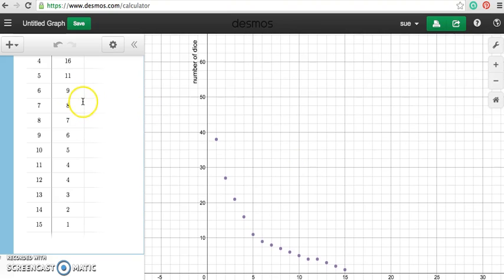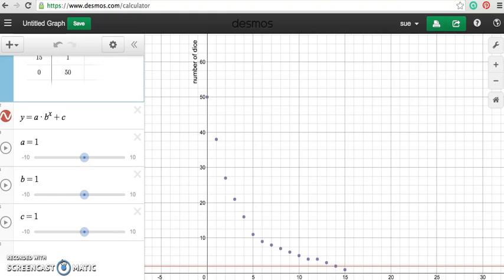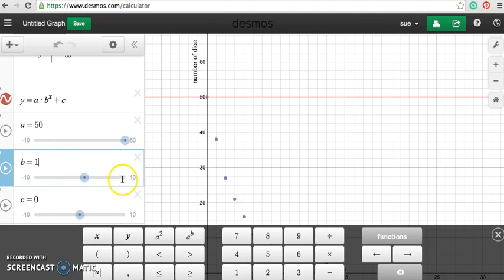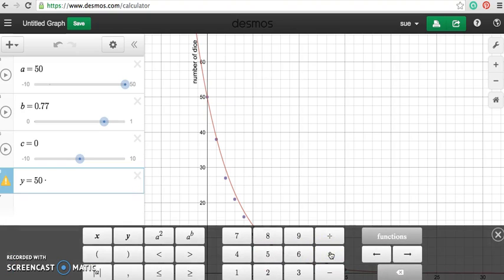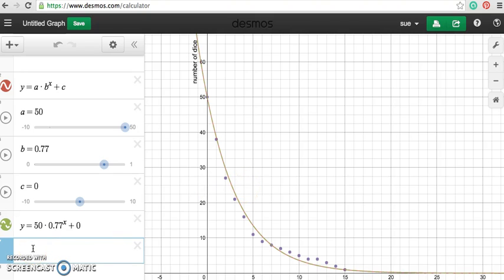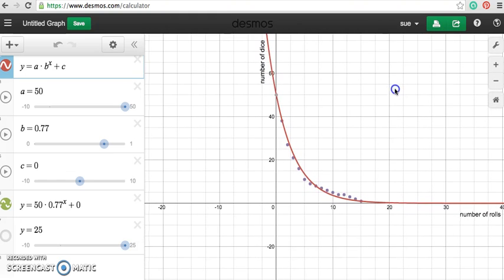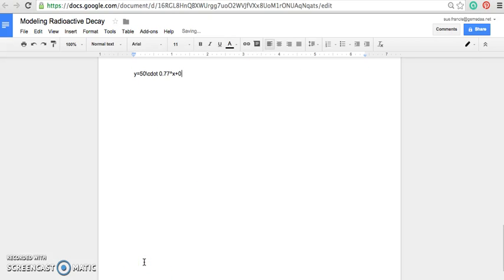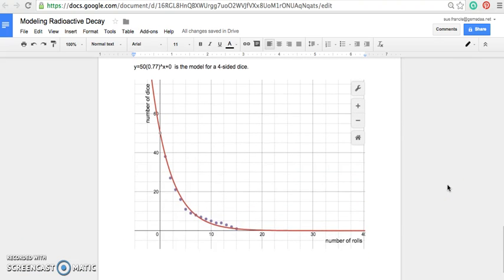Modelling radioactive decay part 2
How to use desmos to make your model.